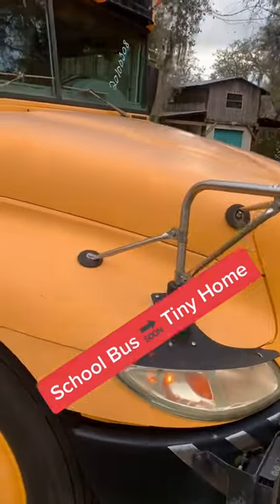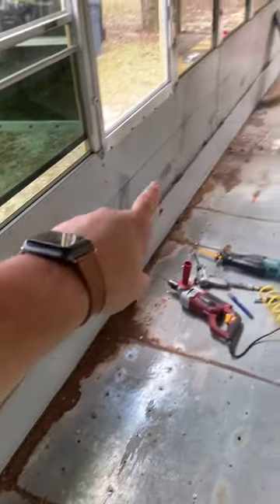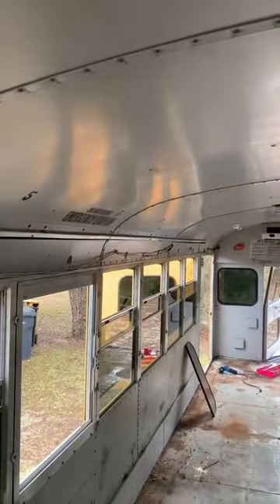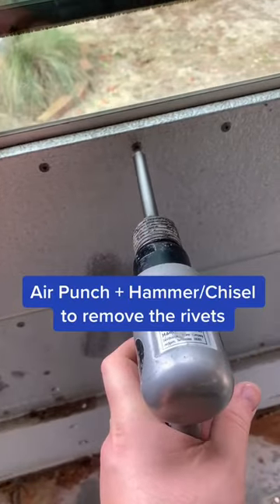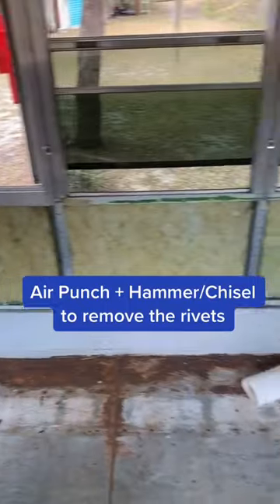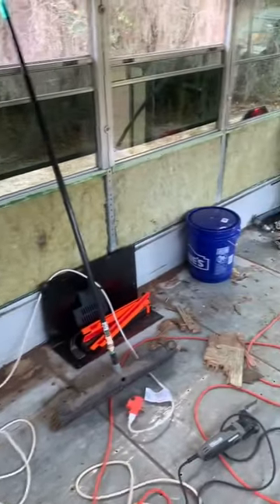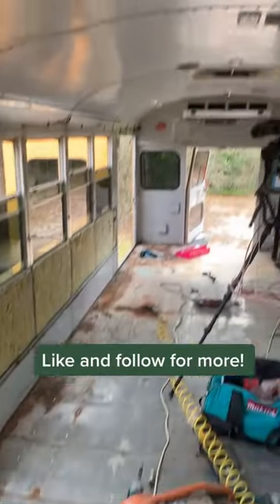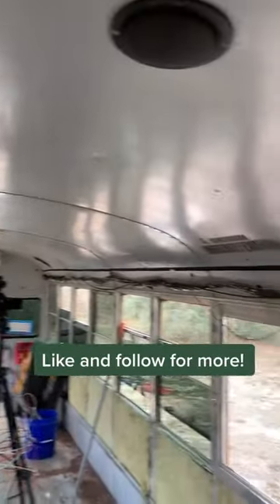Taking the side panels out of the bus!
MAIN PHOTO GREAR LIST